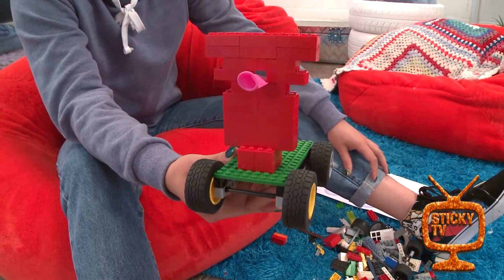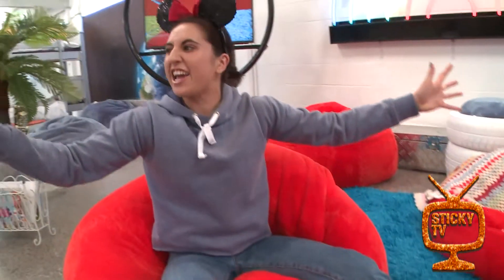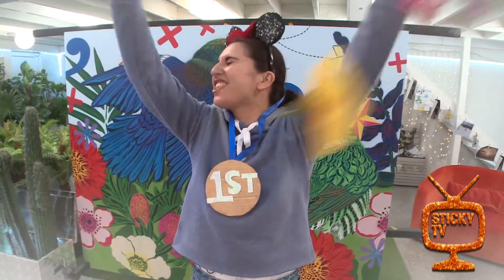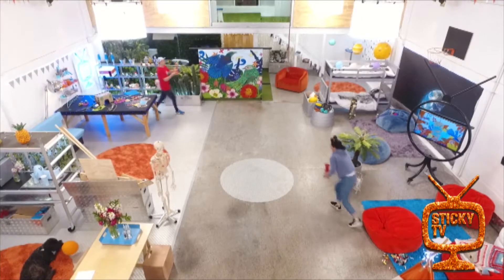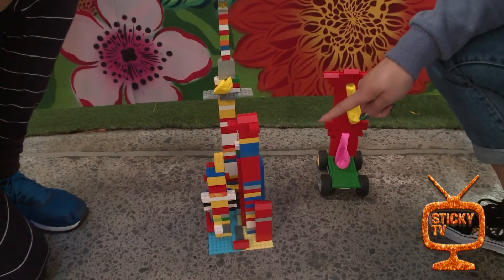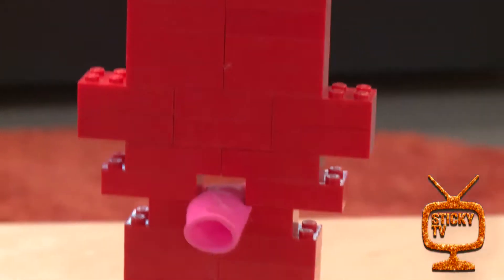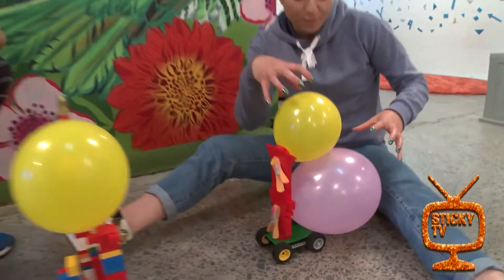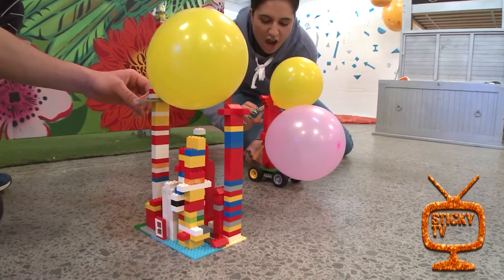Balloon powered Lego Cars!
Walter and Leanna make Lego cars, powered with Balloons and put their designs to the race!